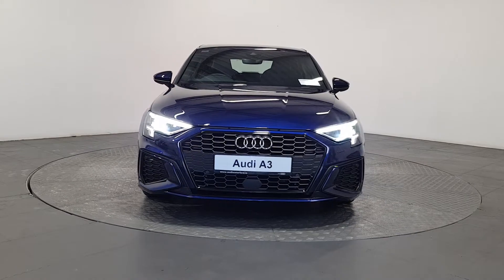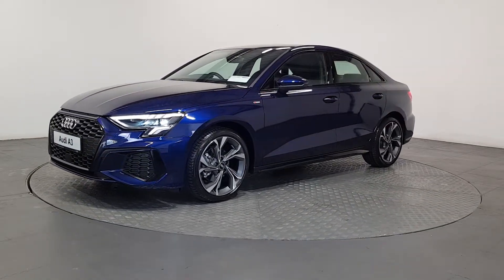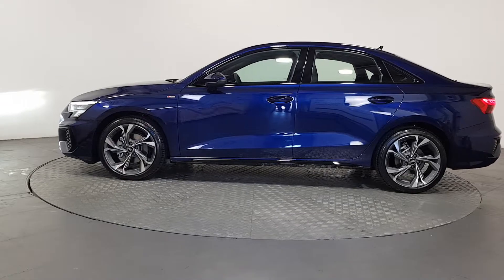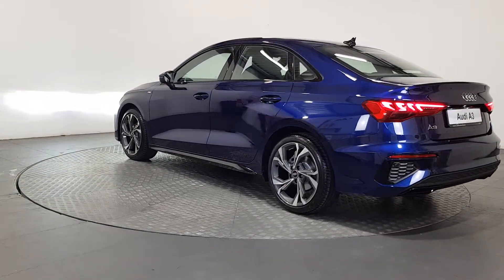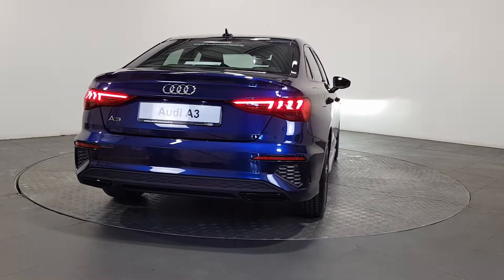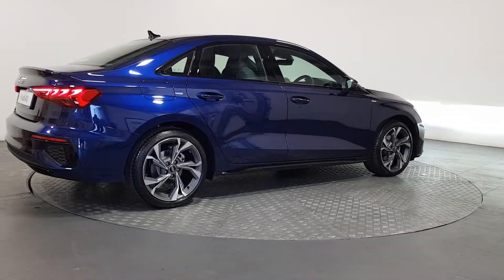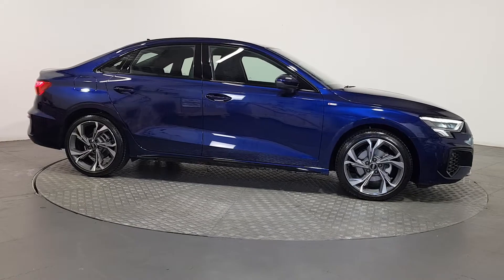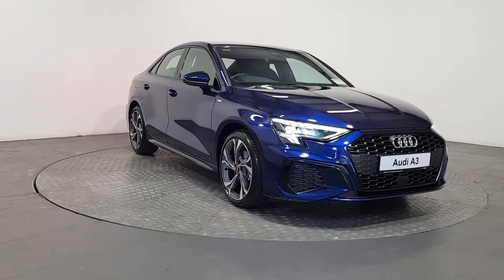221X518005 - 2022 Audi A3 Reserve Now Sline Black Edition 30TFSI 43,685